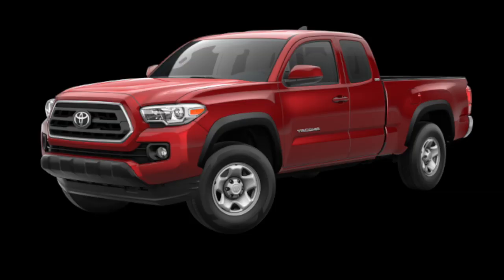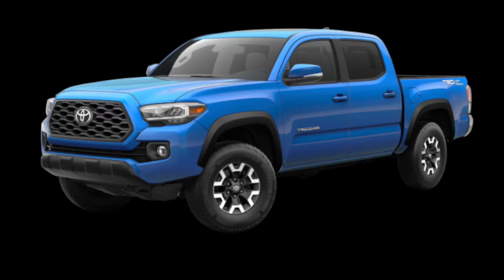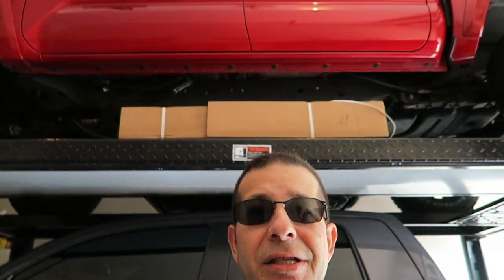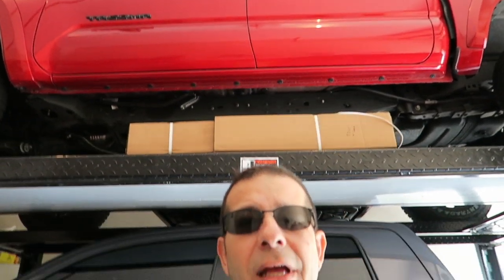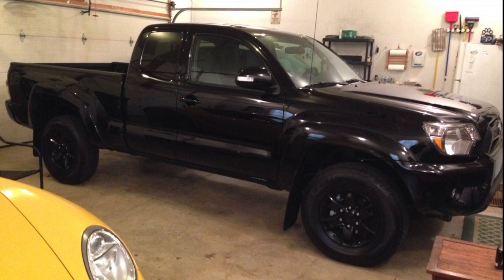Better to buy the Tacoma SR5 or TRD Off-Road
Is it better to buy the Tacoma SR5 or the TRD Off-Road?  This is a look at the baseline cost and options that you get for the Tacoma TRD Off-road and the SR5.  Maybe buying an SR5 to build the way you want it makes more sense than spending the extra money on the TRD Off-road?  What do you think?

**AWESOME TACOMA MODS & ACCESSORIES**
(ComissionsEarned)
CENTER CONSOLE ORGANIZER

TACOMA HAT

MUST HAVE HAND TOOLS
(ComissionsEarned)
MUST HAVE POWER TOOLS
(ComissionsEarned)

TO SEND COOL STUFF (If you want):
RobMotive